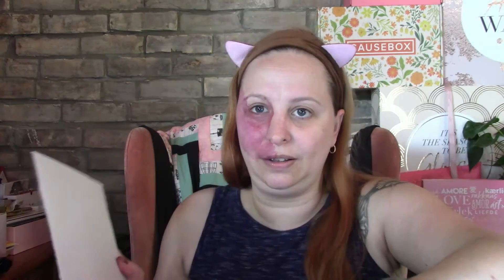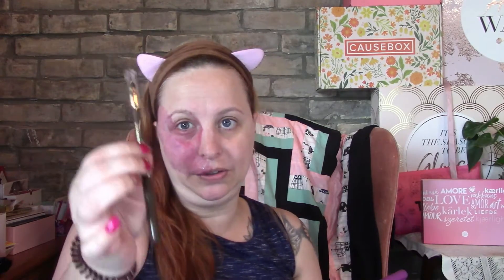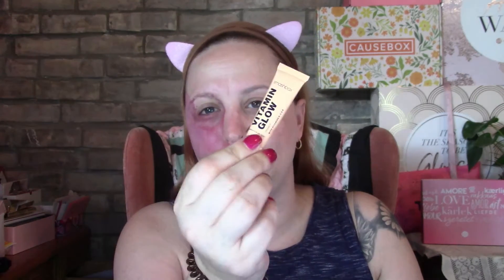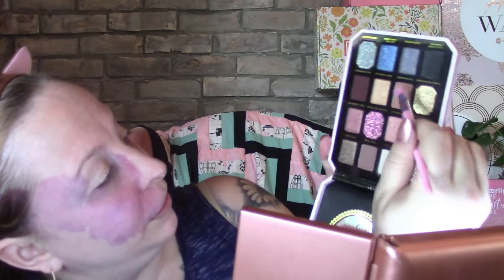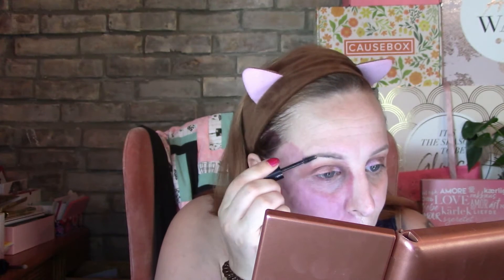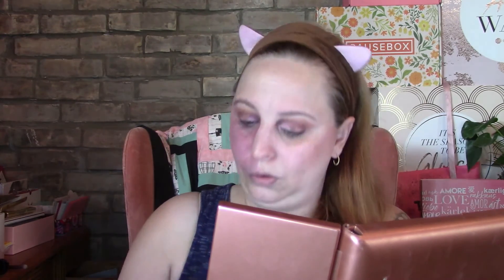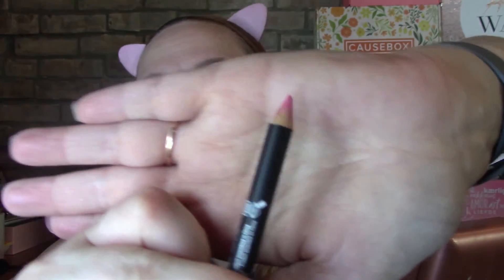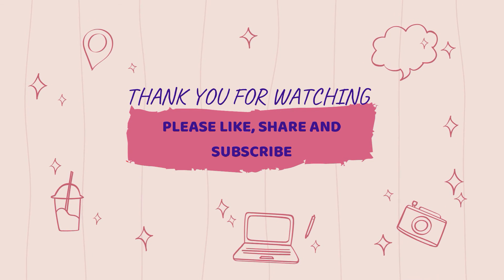GRWM Unboxing Lancome Mystery box and my little find at Winners....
Hey, Beauties!!!

Palmerston, Ontario
N0G2P0

Tribe
FabFitFun
Topbox
Canadian box - $12 plus Taxes, Monthly

Luxebox
Canadian Box - $26 plus taxes, quarterly